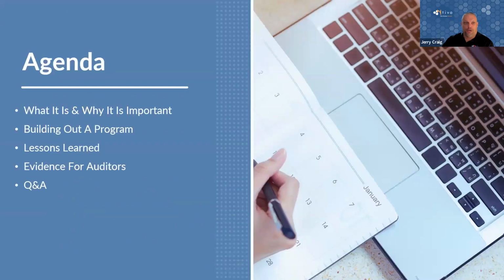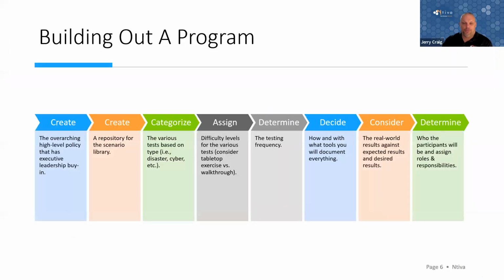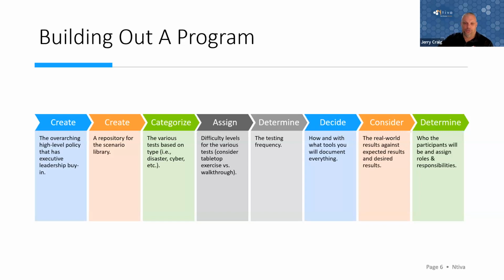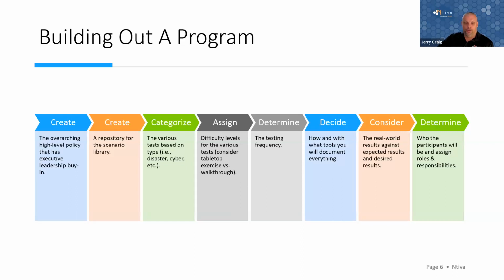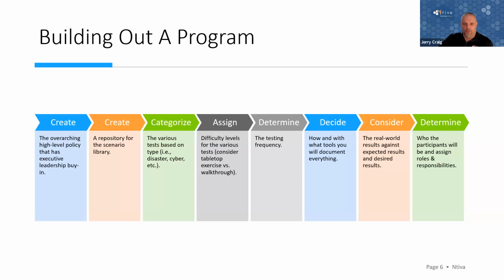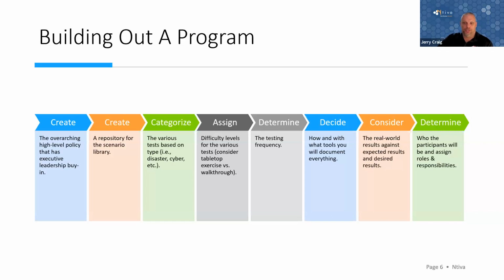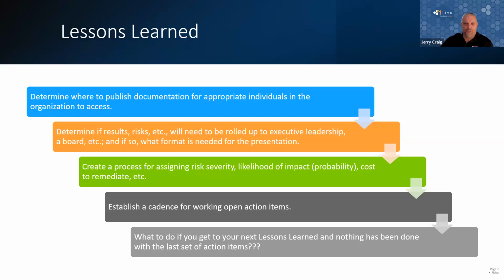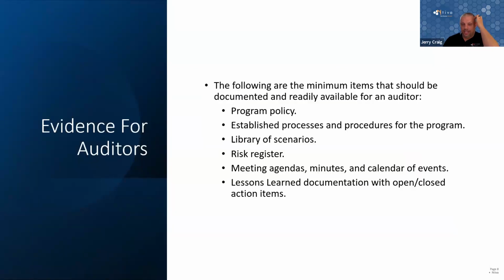Tabletop Testing: What You Need to Know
Tabletop testing can help prepare your organization for a cybersecurity disaster. While the initial results might be disappointing regarding your IT team's preparedness, with some effort, tabletop testing can help ensure that your business network infrastructure is secure and ready for any cyber threats.